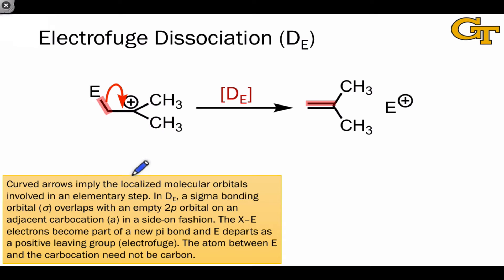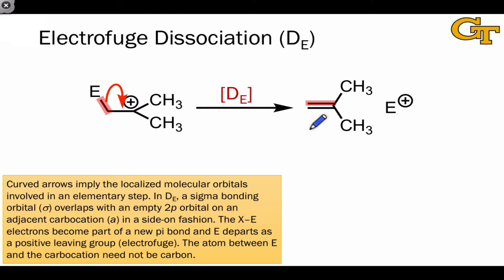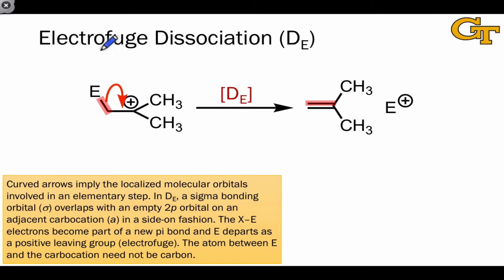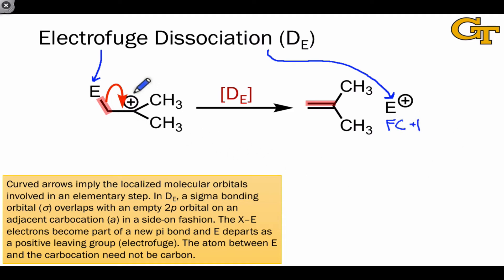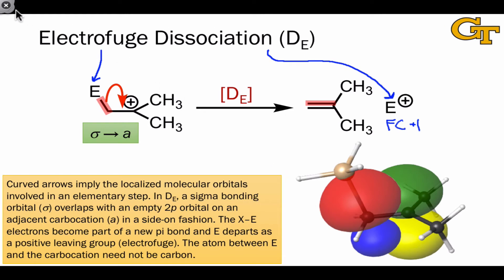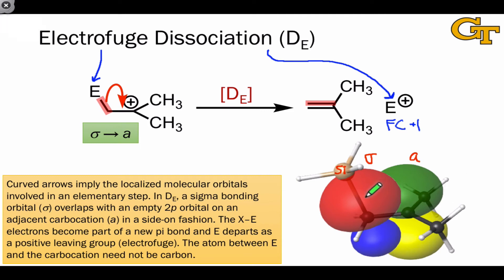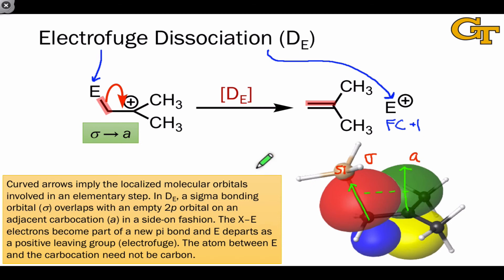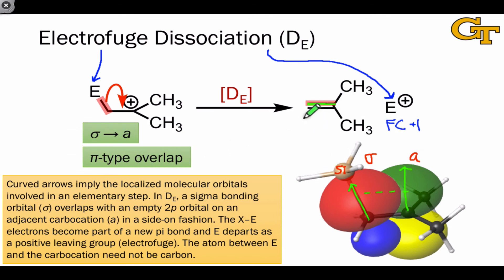16.05 Dissociation of an Electrofuge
Overview of the Dissociation of an Electrofuge (D_E) elementary step.